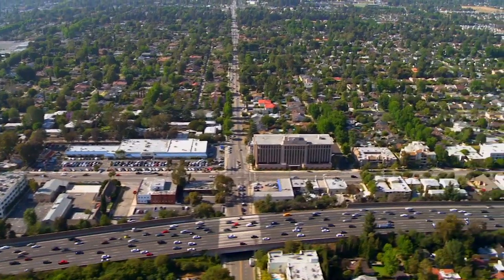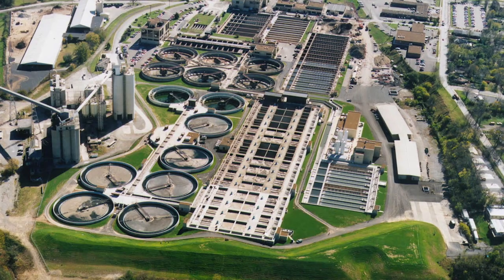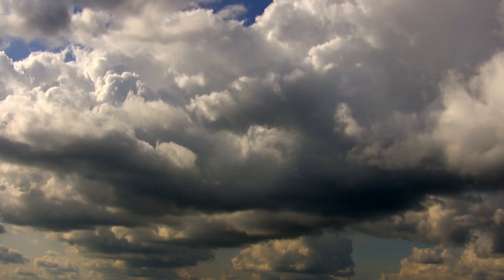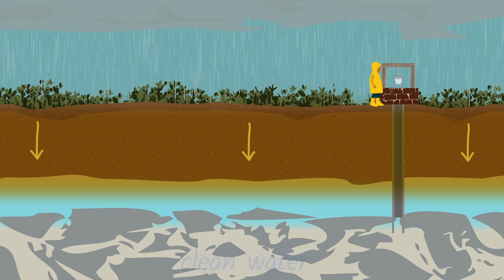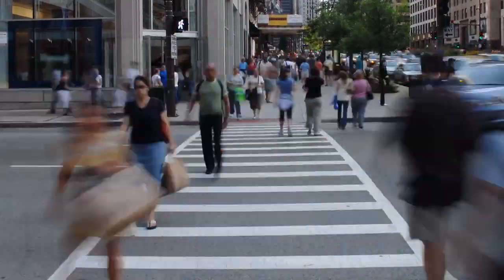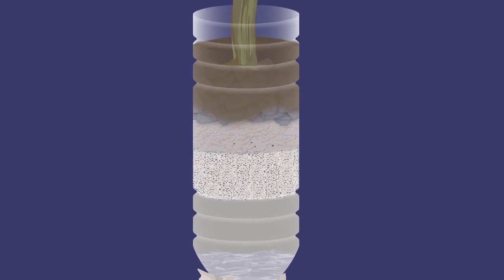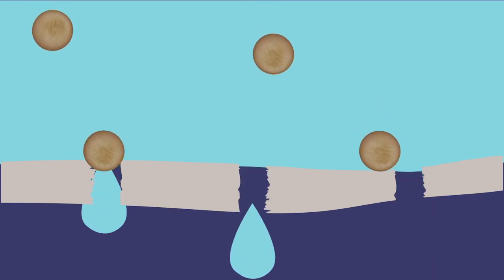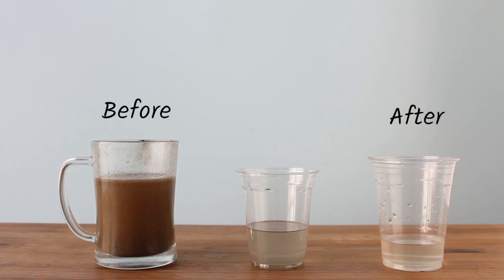Exploring Water Filtration with Civil Engineer Sabrina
Have you ever wondered how clean water gets to your house? Sabrina is a civil engineer and she works on getting clean water to the people of Los Angeles.  Engineers like Sabrina need to think about all different ways to make dirty was clean and they draw inspiration from things in nature, like the water cycle!

Use this video as inspiration for a Technovation Design Challenge:

Build a water filter that can clean dirty water.

to find more supporting materials to complete the challenge.